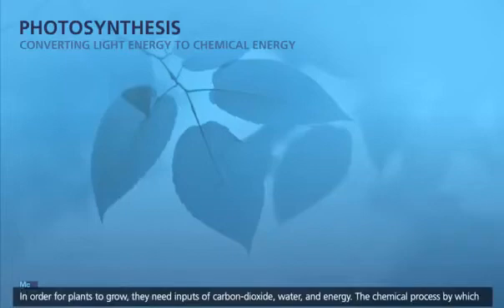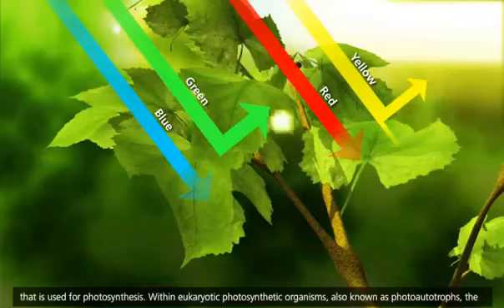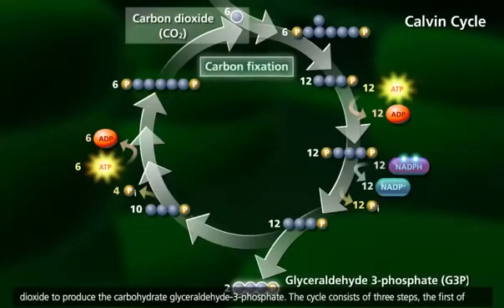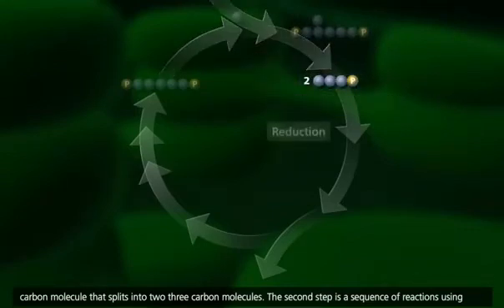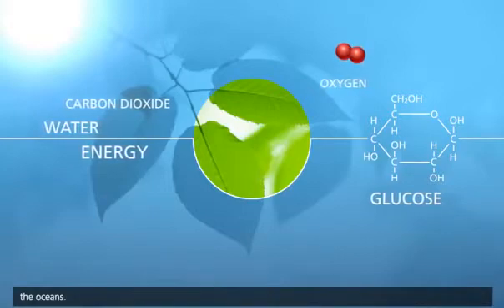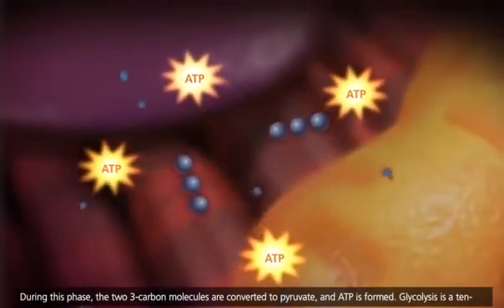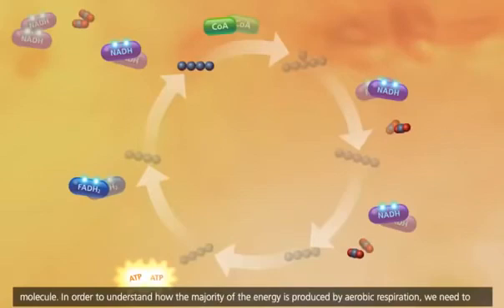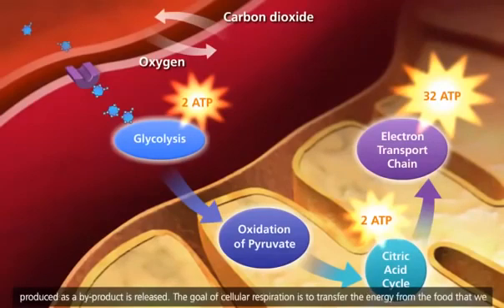Complete Process of Photosynthesis and cell Respiration HD